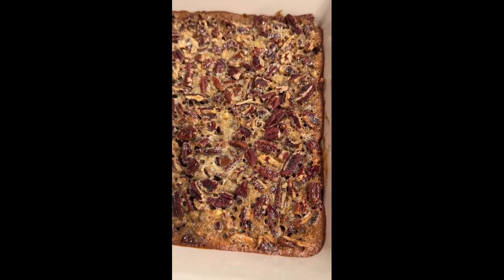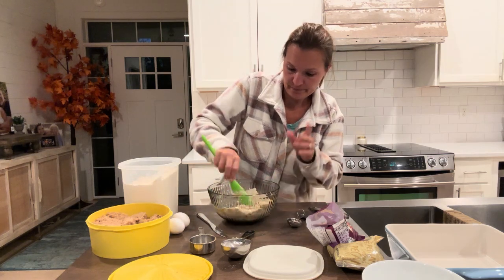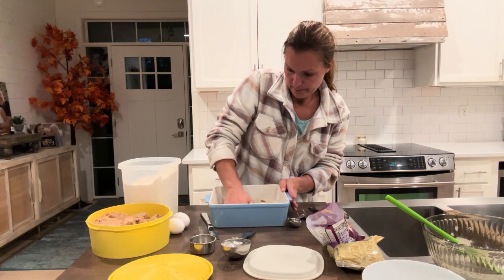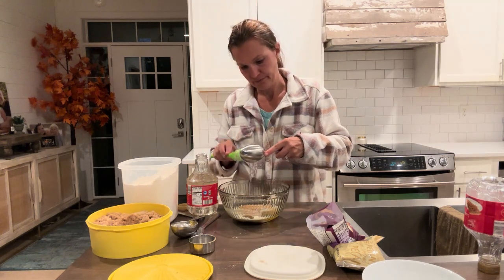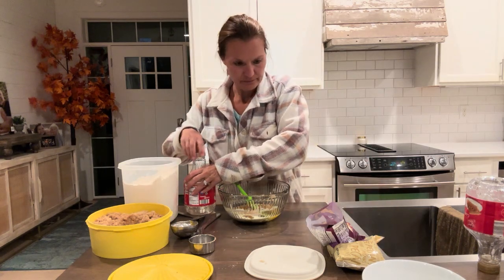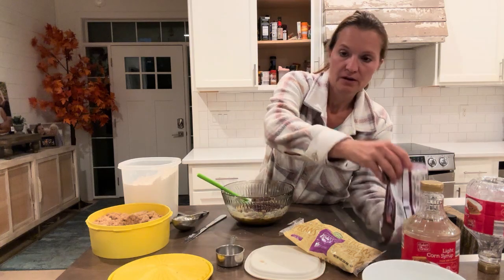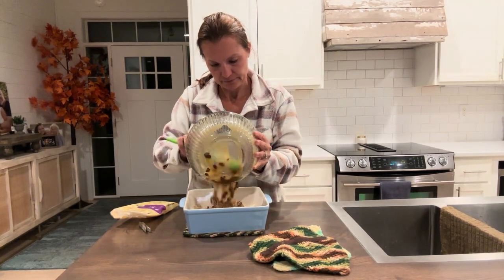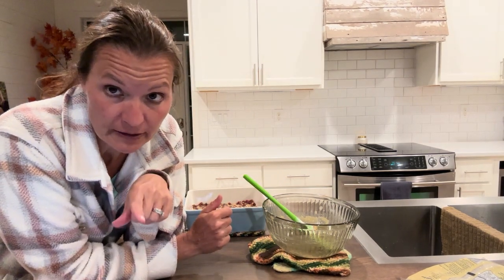EASY Chocolate Pecan Pie Bars - Gooey and Bursting with Flavor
(All of my reviews and stuff I use for the dogs and kitchen are here) If you see a link you can assume I earn a very tiny commission if you purchase something. I spend a lot of time using all of the equipment before I recommend them. I use any proceeds to buy food to make more recipes, which I give to LOTS of people who benefit..seniors and small kids.

This makes a 8x8 pan of gooey pecan pie bars. These are so yummy and smell so good, you will love them, if you don't want the chocolate part, just omit the chocolate chips.

Recipe ( Please watch video for assembly)
Crust:

1 cup all-purpose flour
⅓ cup packed light brown sugar
⅕ cup butter, melted and cooled

Pecan filling:
2 large eggs at room temperature
2 tablespoon light cream
½ cup packed light brown sugar
¼ cup golden corn syrup
1 teaspoon  all-purpose flour
½ teaspoon pure vanilla extract
1 cup chopped pecans
1/3 cup milk chocolate chips plus extra for topping

Bake Crust at 350 for 15 minutes, then add pecan filling to the warm crust, reduce oven temp to 325 degrees and bake for 25 more minutes. Cool in the refrigerator for 1 hour before cutting..or eat warm right out of the oven like I did.